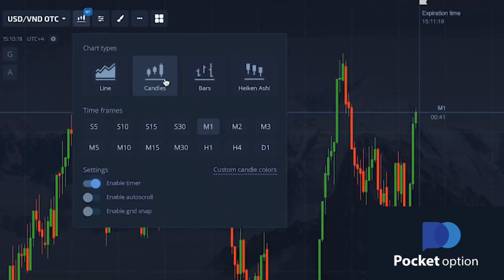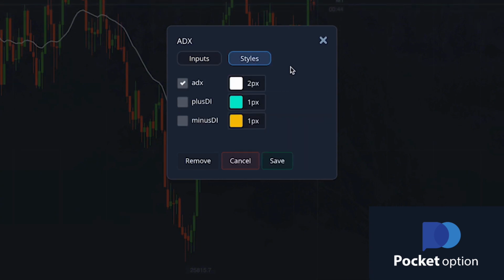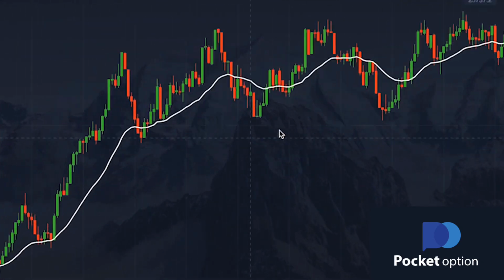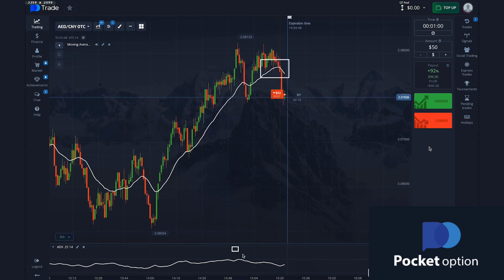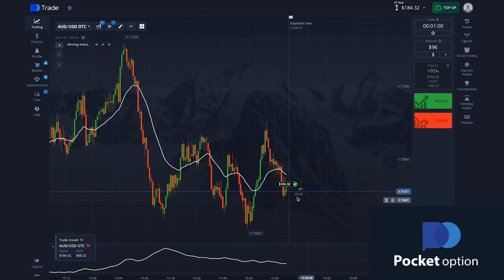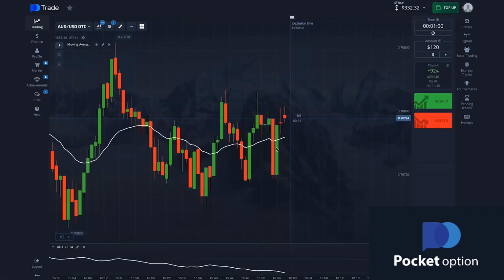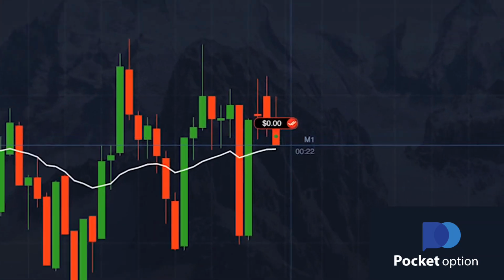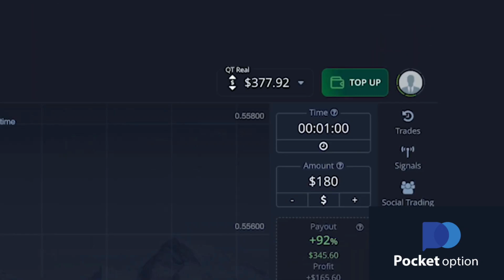FROM 50$ TO 380$ MOST PROFITABLE STRATEGY FOR BINARY OPTIONS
I share my signals for free and teach you how to make money on binary options

pocket option
binary option
pocketoption
trading strategy

As per CFTC Rules, U.S Traders should not trade on PocketOption or other Binary Brokers, Investing in CFD involves a level of risk, which is why potential or total loss can be a result of mismanagement of trading tools. Before you start, research the laws of your country and region. Don't trust scammers and copies of my pages. I don't provide financial services. You are solely responsible for your money!